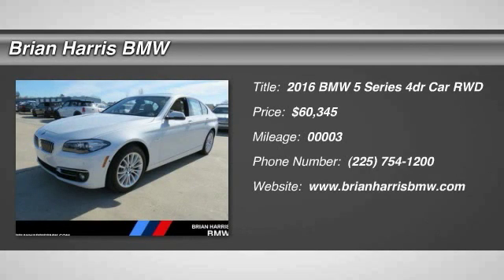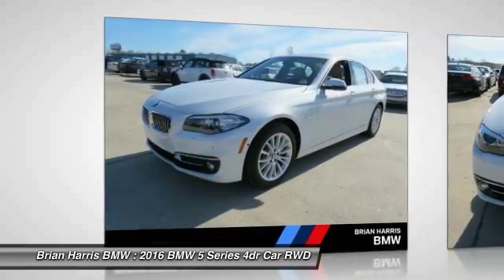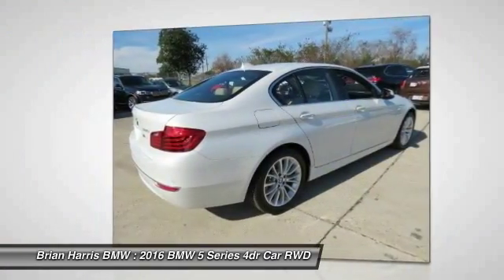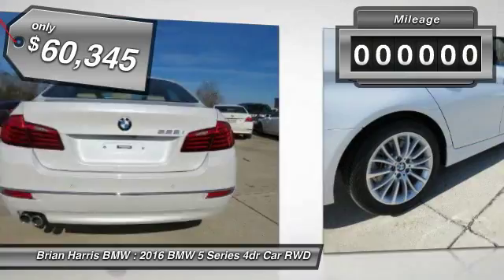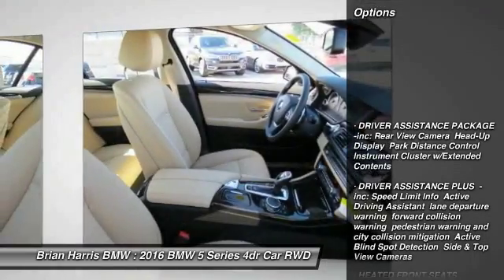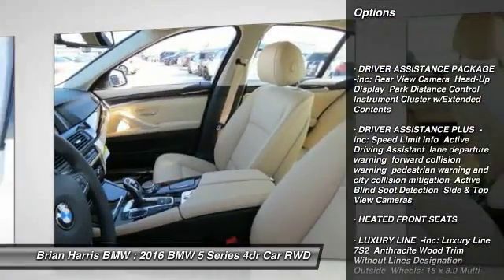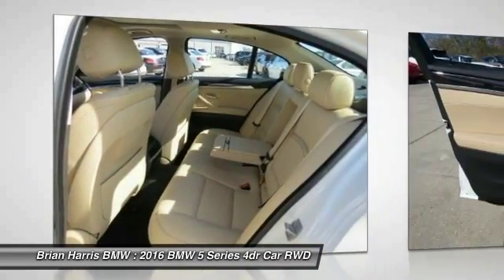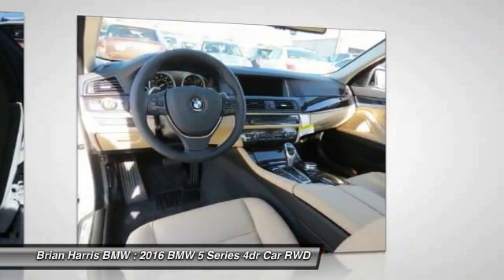2016 BMW 5 Series Baton Rouge LA 16B256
2016 BMW 5 Series 528i

Introducing the 2016 BMW 528i! It delivers plenty of power and excellent gas mileage! A turbocharger is also included as an economical means of increasing performance. BMW prioritized handling and performance with features such as: automatic dimming door mirrors, automatic temperature control, and cruise control. It features an automatic transmission, rear-wheel drive, and a 2 liter 4 cylinder engine. Our sales reps are extremely helpful knowledgeable. They'll work with you to find the right vehicle at a price you can afford. Come on in and take a test drive!